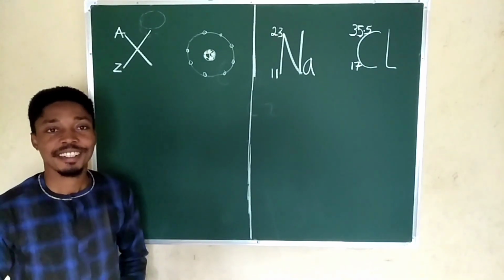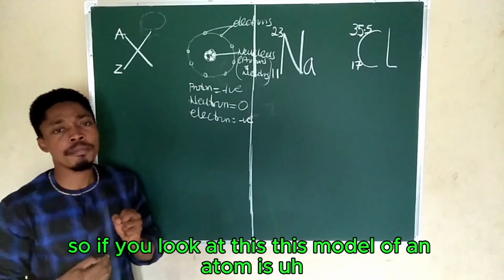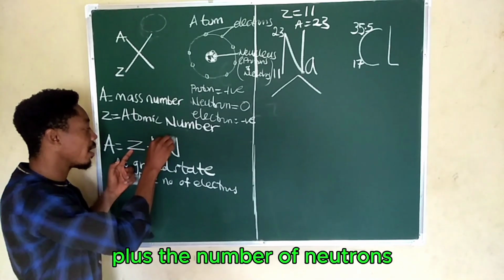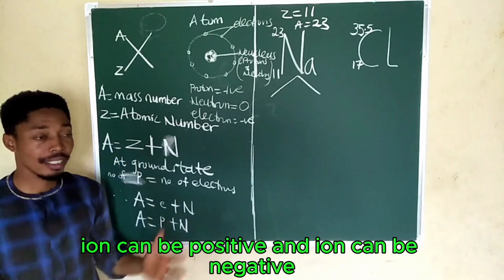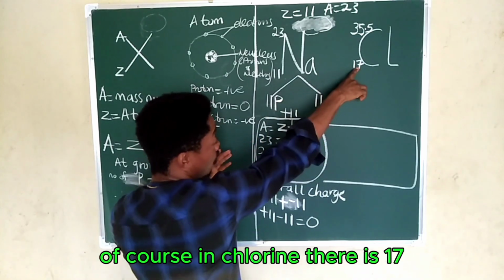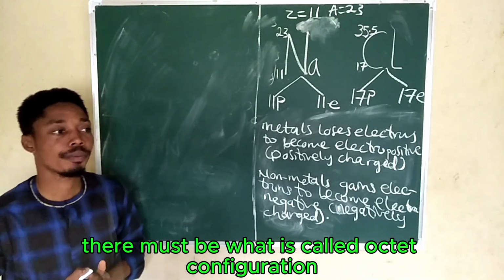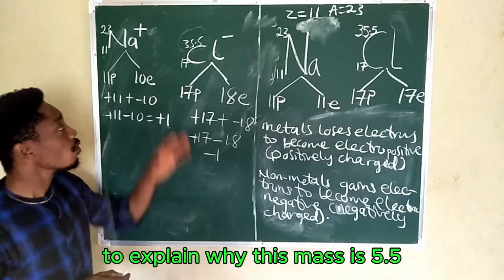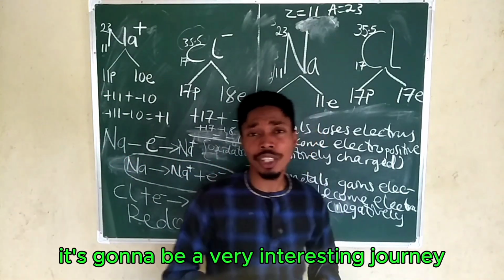THE ATOMIC STRUCTURE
What happens when an atom loses or gain an electron